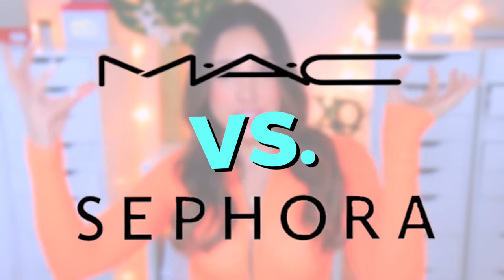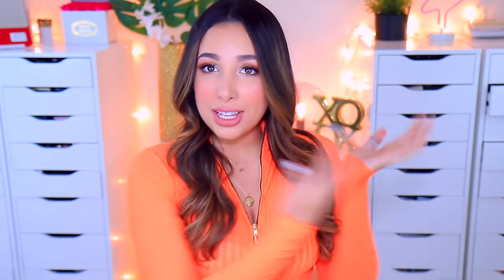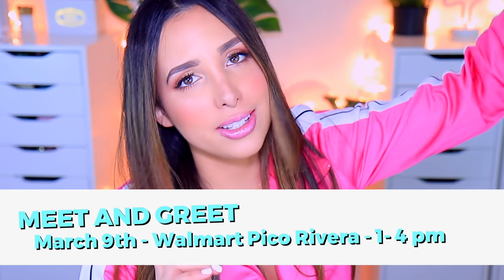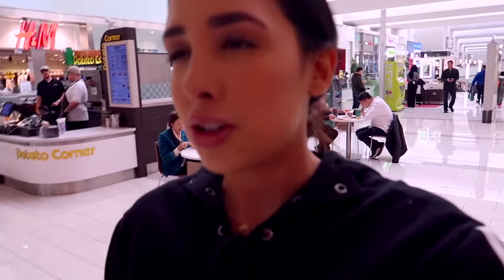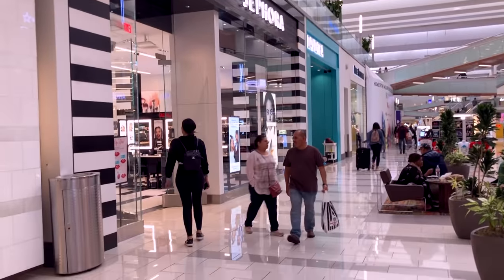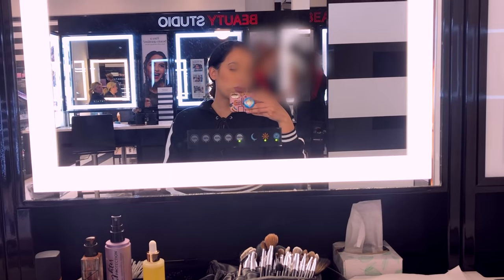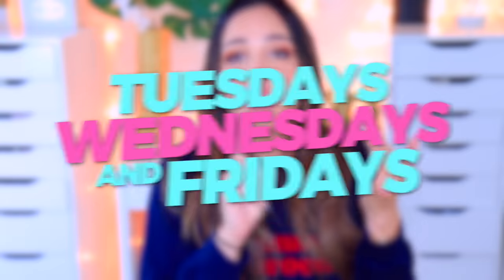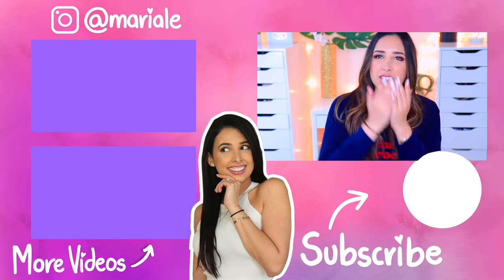I WENT TO SEPHORA VS MAC TO GET MY MAKEUP DONE | Mariale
↓↓↓ MEET & GREET DETAILS BELOW↓↓↓
I WENT TO SEPHORA AND MAC TO GET MY MAKEUP DONE AND I COMPARE BOTH

⭐️MEET & GREET: Amorcitos I'm SO excited to announce that I'll be doing a Meet & Greet this Saturday March 9th to meet all of you who can make it 💕 It'll be at the following address:

Walmart Supercenter (Store #2886) @ Pico Rivera, CA from 1:00 pm to 4:00 pm

⭐️ OTHER COOL VIDEOS LIKE THIS ONE: ⭐️

Hi Amorcitooos! So todayyy I wanted to find out which store would be the better place to get your makeup done, whether it would be Sephora or MAC, so I went to both on separate days and filmed everything! I also compared them on camera so you guys could see and help me with my decision! 💕 I hope you like this video I LOVE YOU ALL 💕

🐶 Follow Burrito on Instagram @burritoelperrito 🐶💕